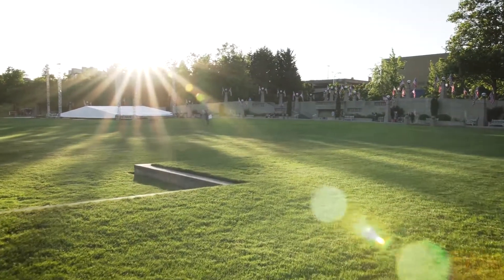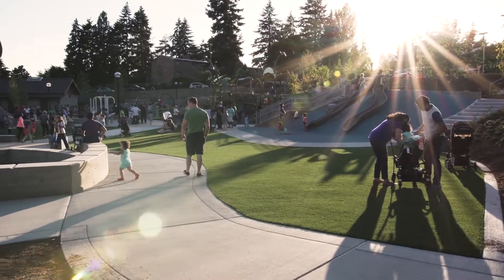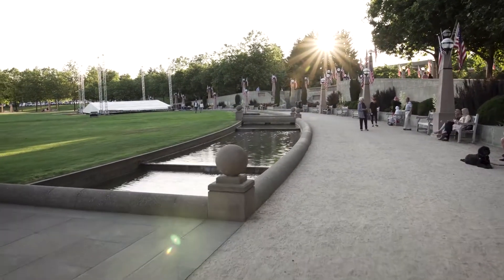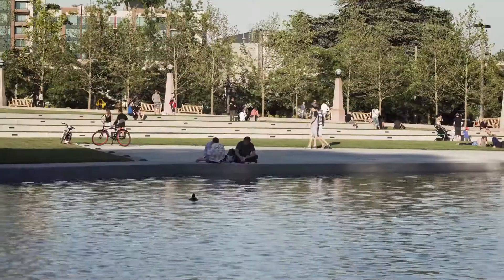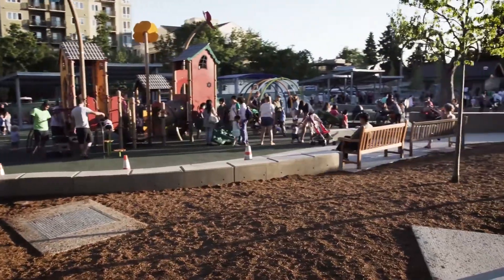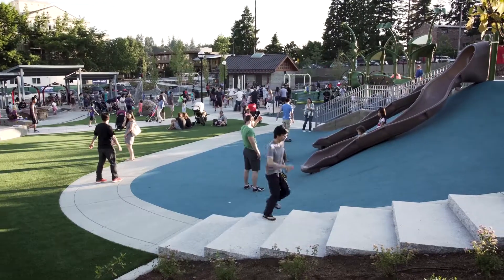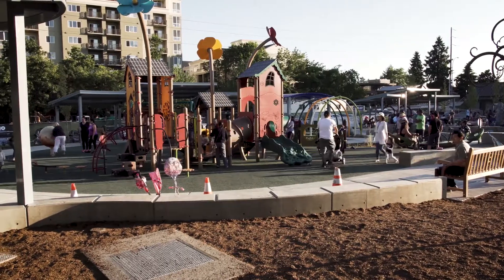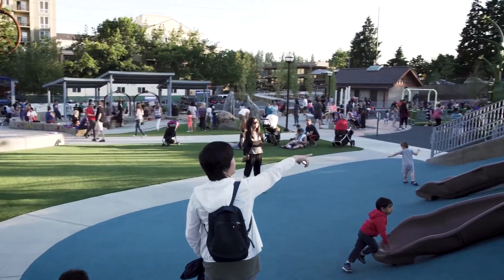The Pulse Downtown Bellevue Park Anastasia Miles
It's all about the Pulse of what is going on in our community. I will be featuring each time something new and or upcoming! We are building, changing and have so many fun additions and activities to share.

A must see and visit is to our newly completed Downtown Bellevue Park. After a 35 year vision- it has finally come full circle. Make sure to stroll along the tree lined promenade, and ponder as you enjoy the new grand entrance and water feature at the south end. An extra special thank you shout out goes to our local Bellevue Rotary which helped fund the $5 ml inspirational Playground that was designed for all children. Including those with disabilities, a special walkway, climbing wall tactile sculptures and wheel chair adapted swings to mention just a few highlights

Downtown Bellevue Park:
Completion of the circle a 35-year vision
Tree lined promenade, including a grand entrance and water feature at the south end of the park
Inspirational Playground - thanking the Bellevue Rotary for their partnership with the city in creating a truly special playground.

Lincoln Square expansion:
Lincoln Square Expansion is visionary.  Mixed use that defines the 360 degree lifestyle of the Northwest.  Including the W Bellevue Hotel, chef-inspired dining and vibrant urban streetscape.  The Northwests new competitive edge!